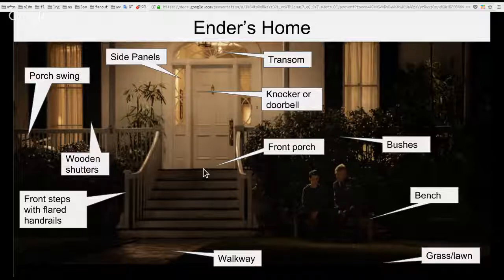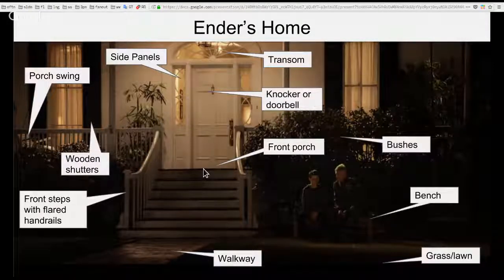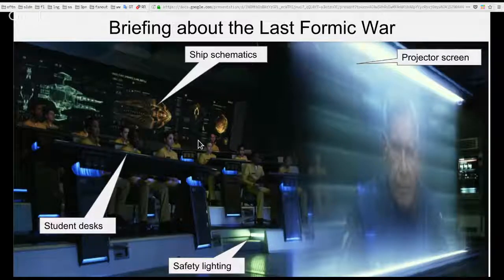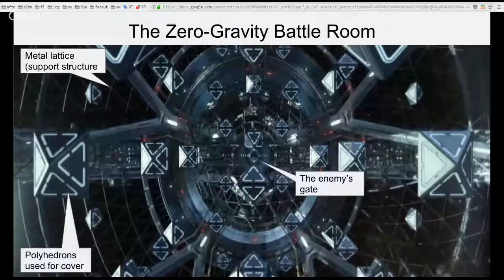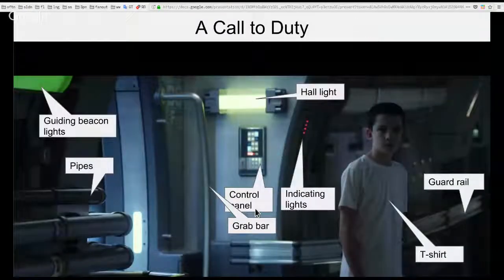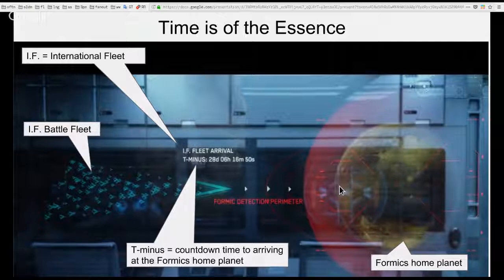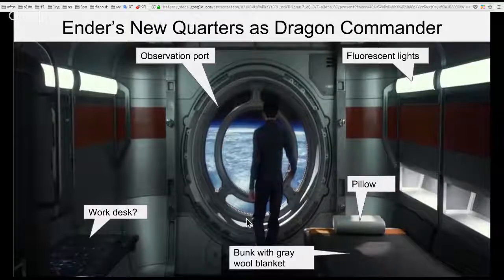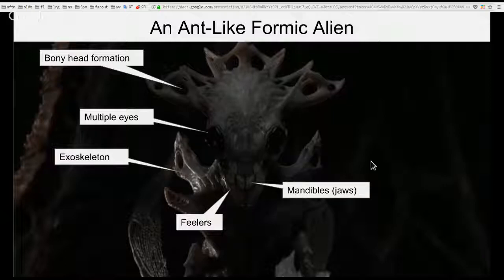Movie class: Ender's Game